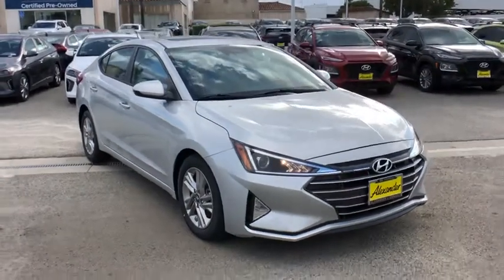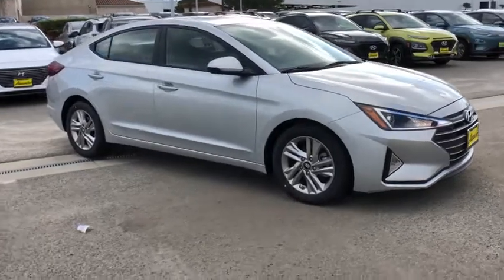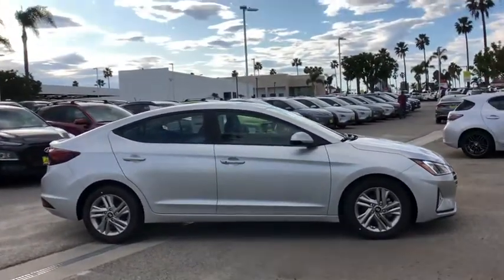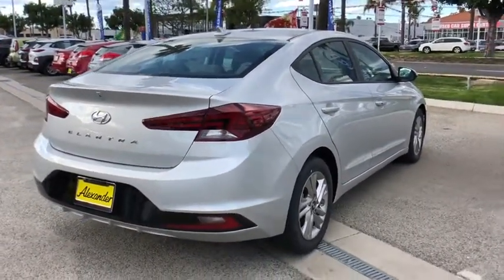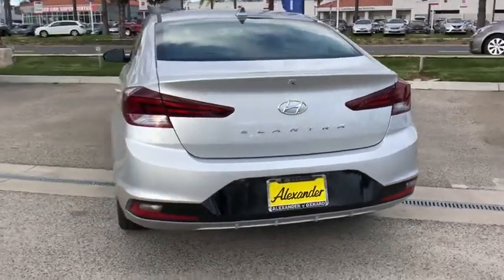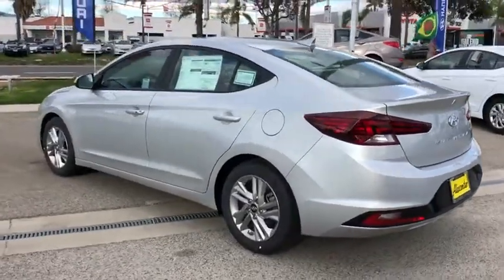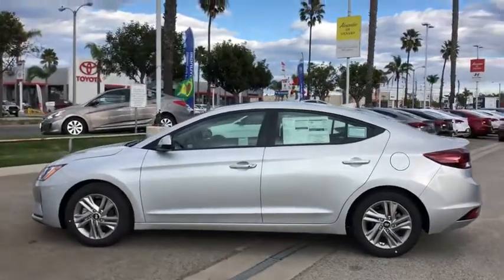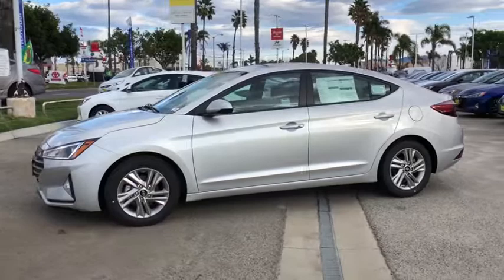2020 Hyundai Elantra Oxnard, Thousand Oaks, Santa Barbara, Ventura, Camarillo, CA LH499931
Silver New 2020 Hyundai Elantra available in Oxnard, California at Alexander Hyundai of Oxnard. Servicing the Thousand Oaks, Santa Barbara, Ventura, Camarillo, CA area.
2020 Hyundai Elantra Value Edition - Stock#: LH499931 - VIN#: 5NPD84LF6LH499931

Symphony Silver 2020 Hyundai Elantra Value Edition FWD IVT 2.0L 4-Cylinder 30/40 City/Highway MPGbrbrbrBig Discounts, Big Inventory, Big Savings - Alexander of Oxnard! Sale Price may include Factory incentives, see dealer for details and additional incentives. Sale Price does not include Fees, Taxes, License or Title Fees.